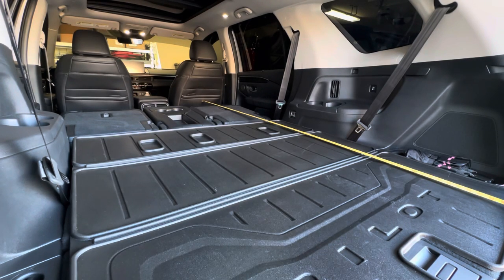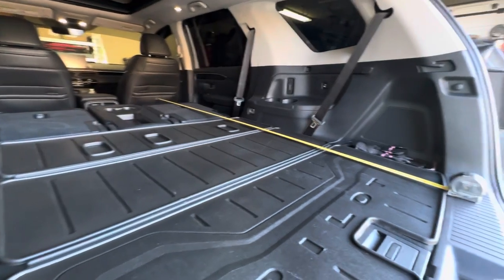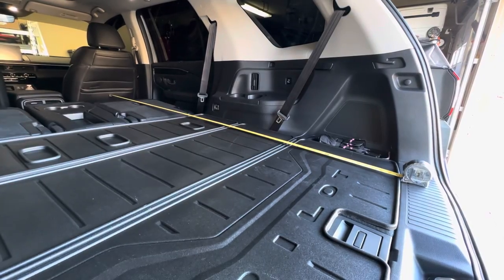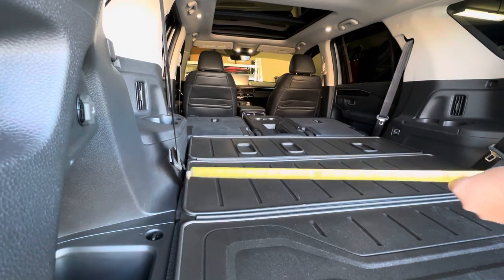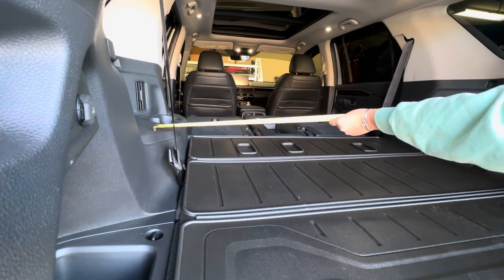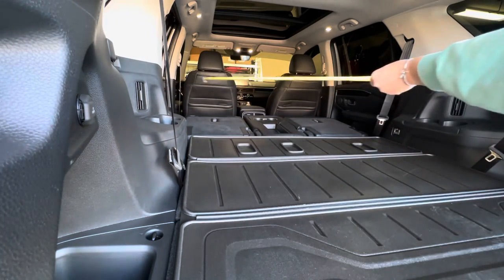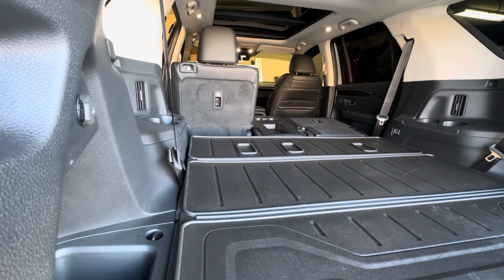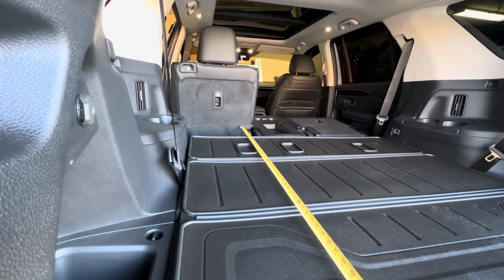2023 Honda Pilot Elite cargo measurements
2023 Honda Pilot Elite cargo measurements
From front seats to rear 82” (that is with seats in mid area - not all the way back or all the way up)

From 2nd row all the way up 54”
From 2nd row all the way back 48”

Behind 3rd row 18” deep and width of the cargo mat is 44” but it has space on each side that gives you up to 57”

Width from the smallest 3rd row area 45” and right above that area around 49”